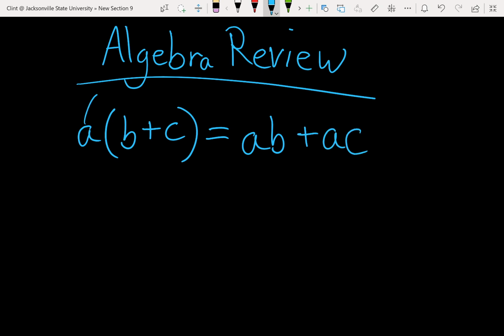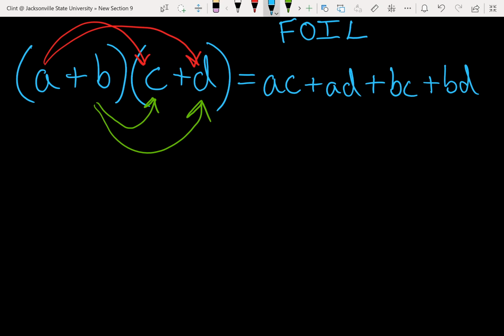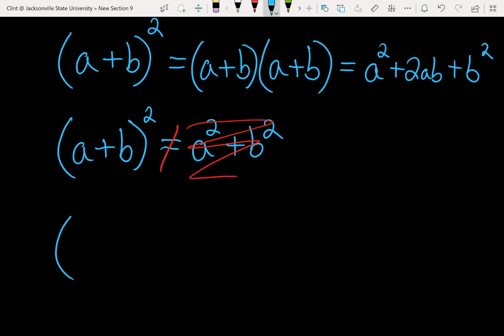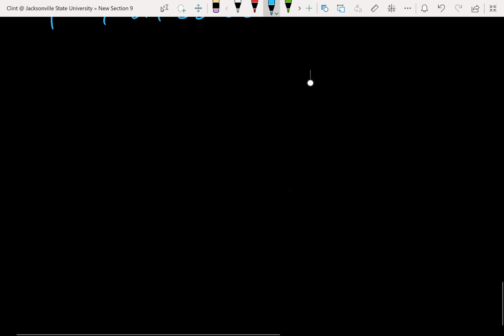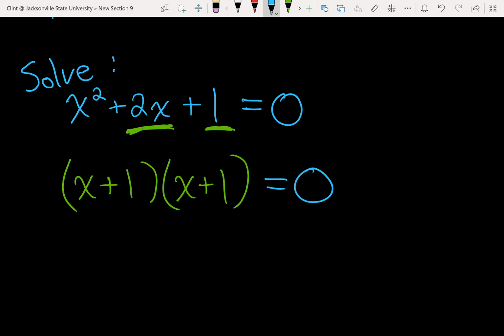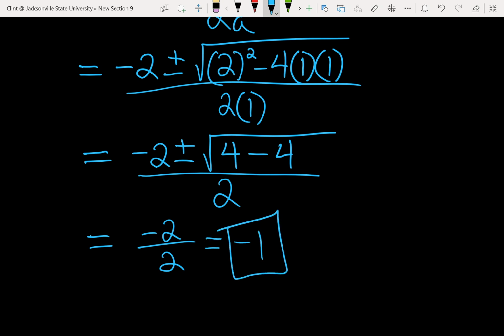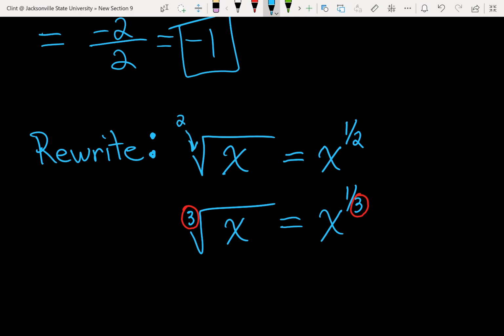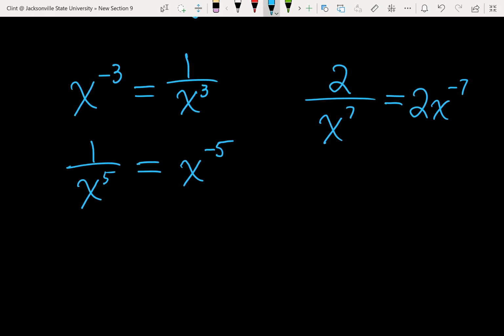MS125 Algebra Review